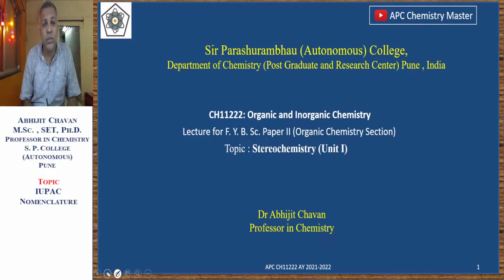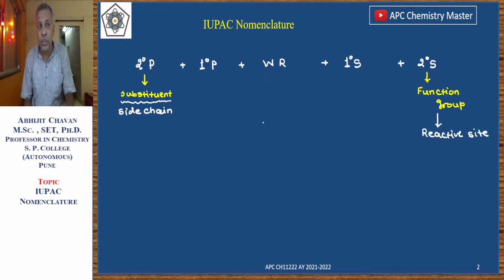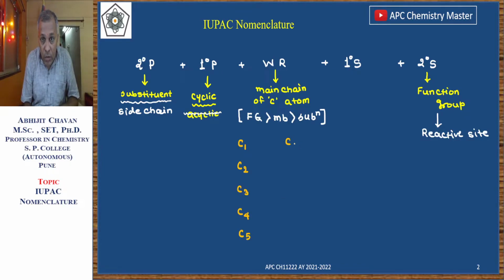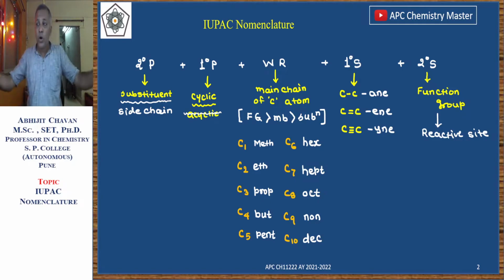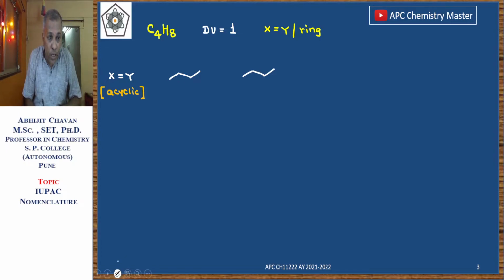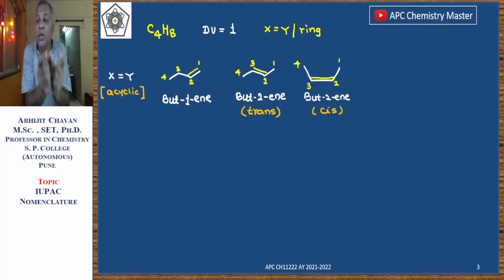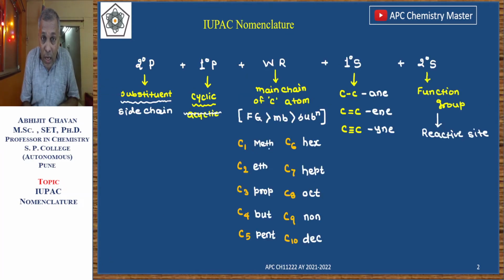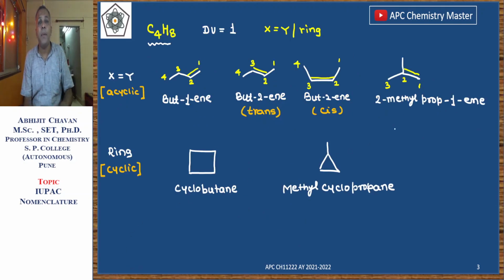Lecture 4 || IUPAC Nomenclature of Organic Compounds || Abhijit Sir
How to give the systematic  name for a given organic compound?

Using the IUPAC Rules

Link for Lecture 1 || Determination of Degree of Unsaturation.

Link for Lecture 2 || How to determine the possible structures, based on molecular formula?

Link for Lecture 3 || Functional groups in an organic chemistry (FG)